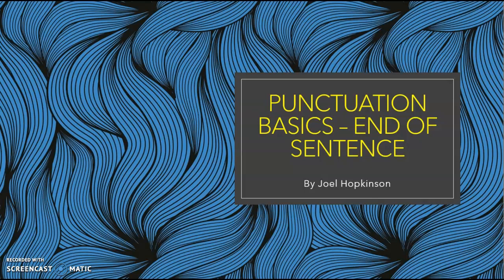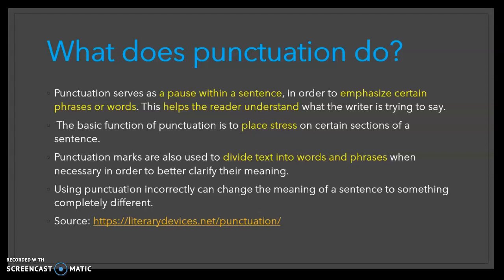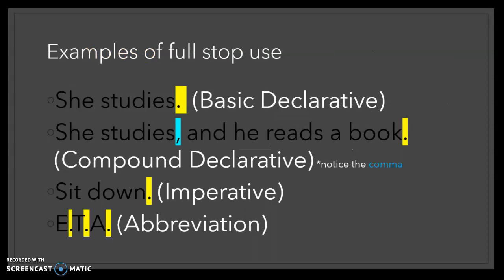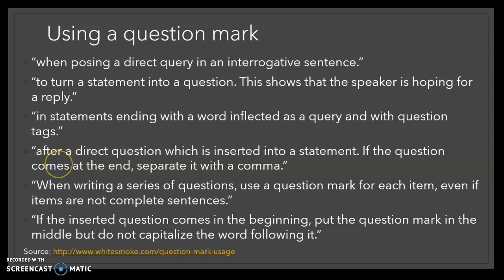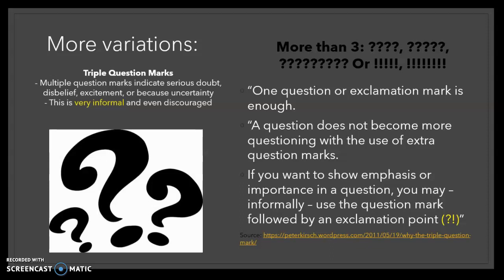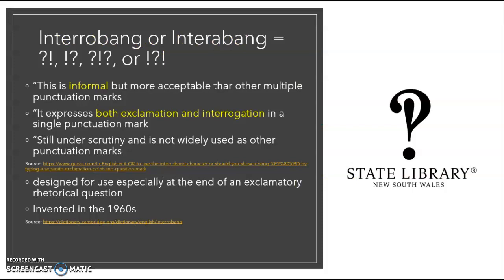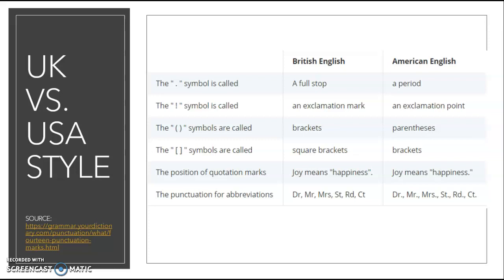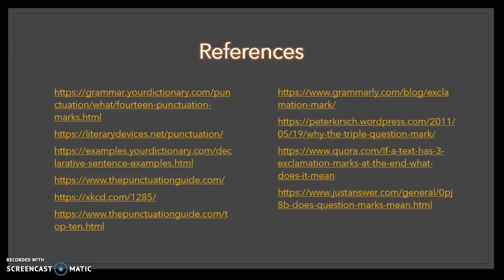Punctuation Tutorial - Terminal Points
"Master the Power of Precision: Terminal Points in Punctuation" is an educational video that will transform the way you use punctuation in your writing. In this tutorial, we delve deep into the art of employing terminal points - periods, question marks, and exclamation marks - with precision and impact. Whether you're a student striving for clarity in your essays, a professional aiming to enhance your business communication, or simply someone interested in improving your writing skills, this video equips you with the knowledge to master the art of punctuation. Learn when and how to use these marks effectively to convey your message, create emphasis, and engage your audience. By the end of this video, you'll be a punctuation pro, armed with the skills to elevate your writing to a whole new level. Join us on this journey to harness the power of terminal points. Watch now and take your writing to new heights!

This video explores the use of terminal points such as full stops, question marks and exclamation marks. Advanced students will be interested in the addition of interrobangs and other extension activities.